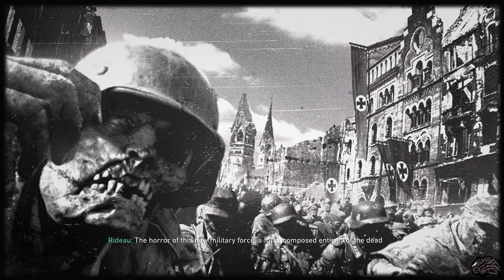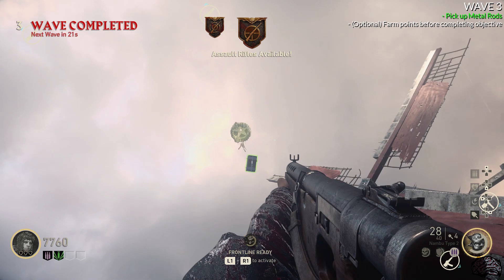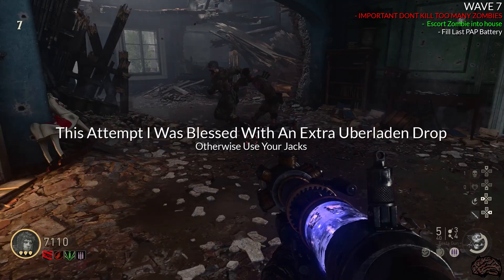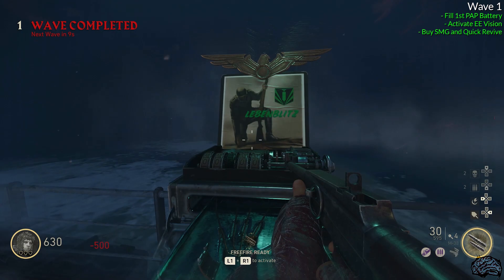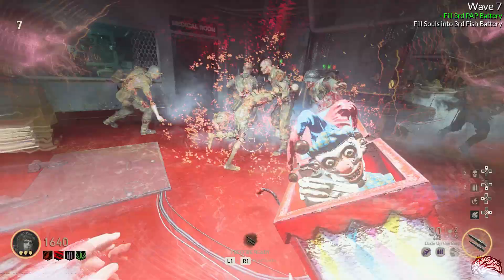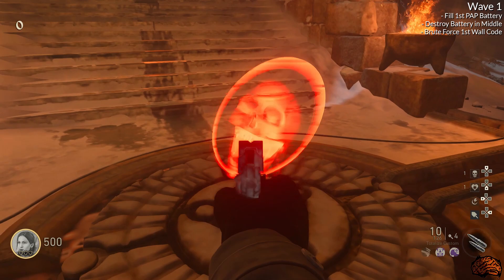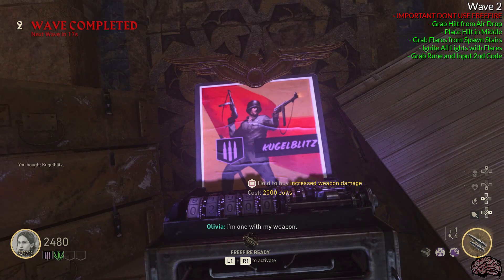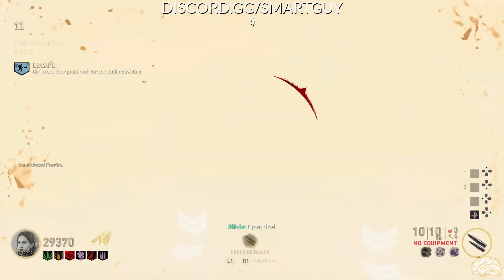*SOLO* EASTER EGG GUIDE - The Tortured Path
A full guide to completing the Easter Eggs solo on each of The Tortured Path maps for DLC 3 in Call of Duty: WWII. Hopefully this will help you out if you are a solo player or just looking for some extra easter egg advice.